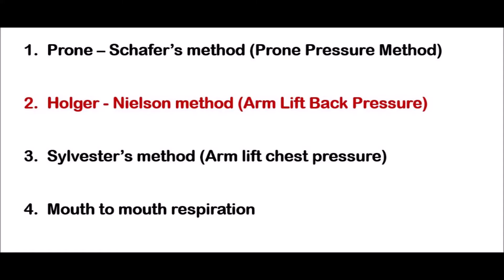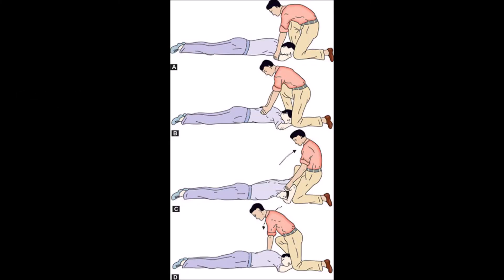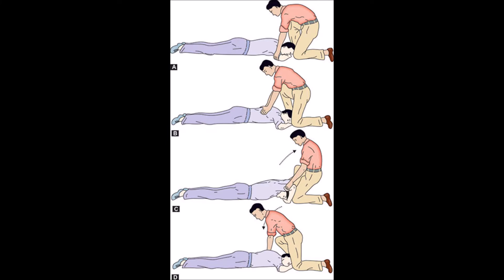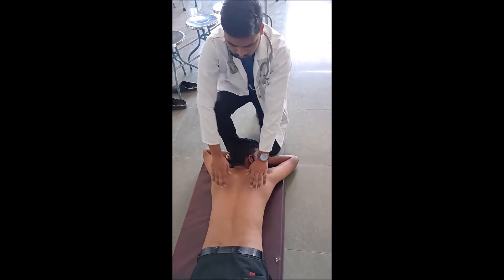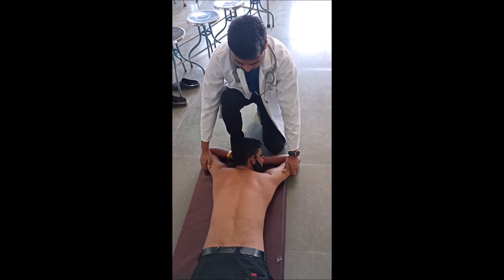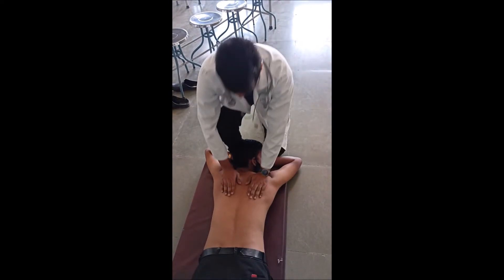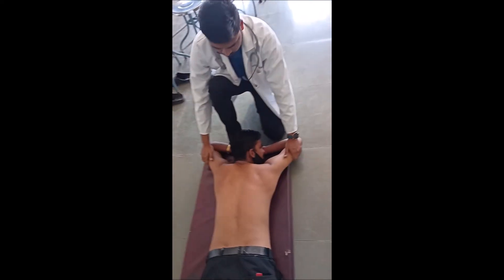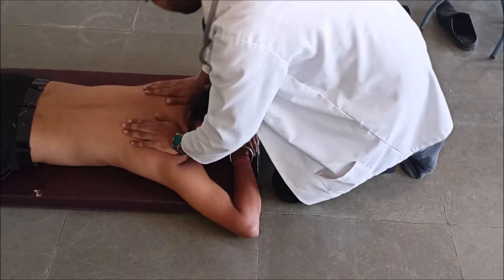Holger Nielson method for artificial respiration (Arm lift back pressure method) by Dr.Pandian M.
ARTIFICIAL RESPIRATION Holger Nielson method for artificial respiration Arm lift back pressure method by Pandian M